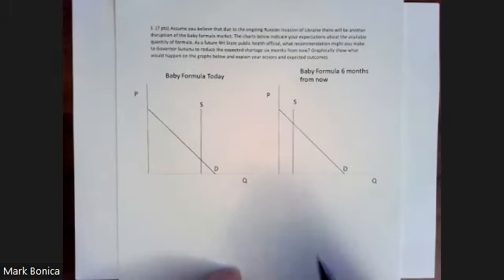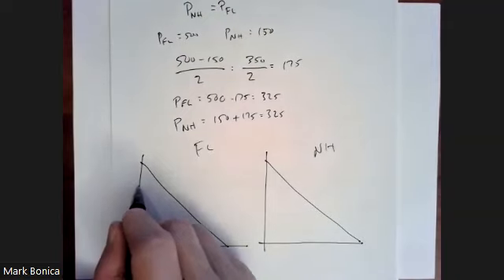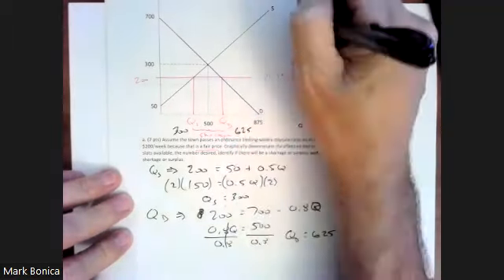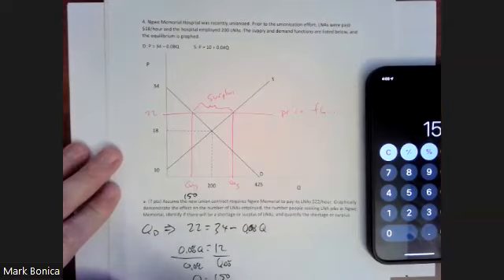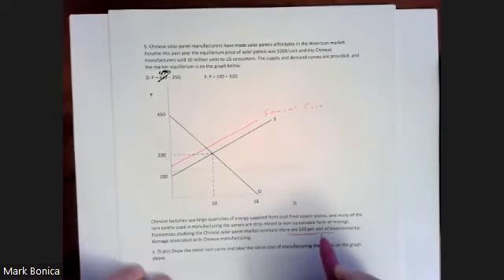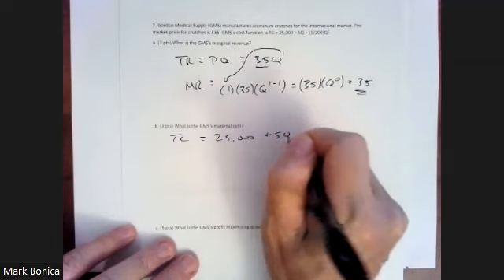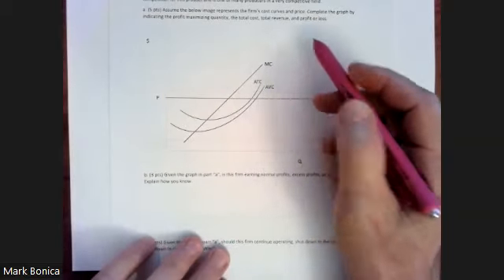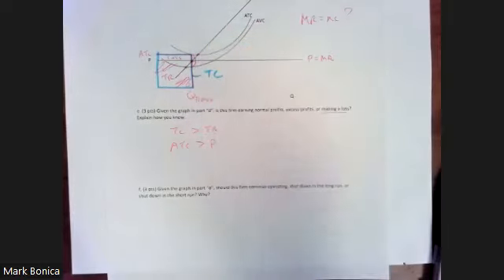Exam 2 - 2022 - answers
This video works through Exam 2 - 2022